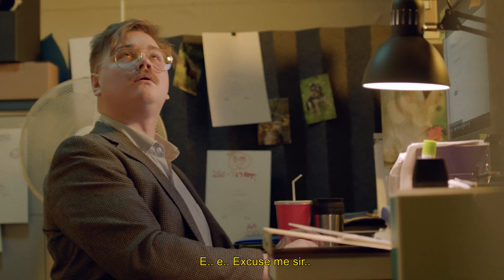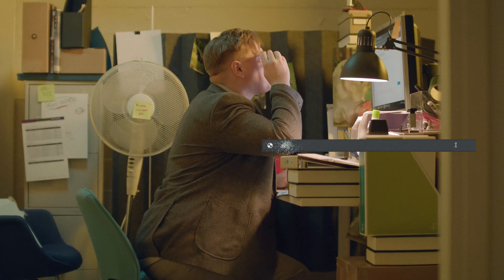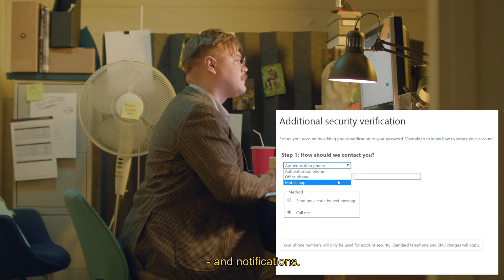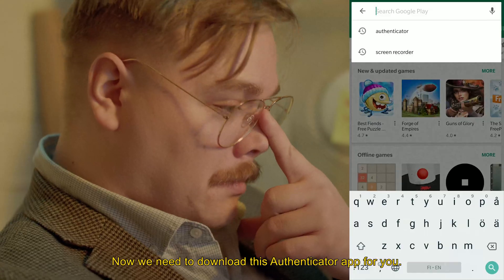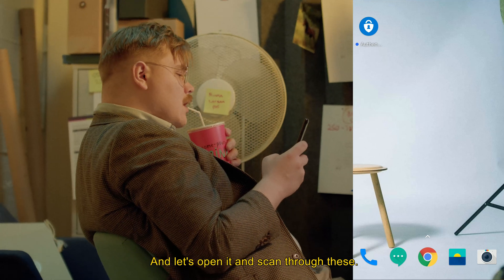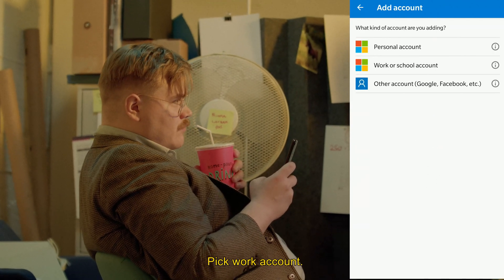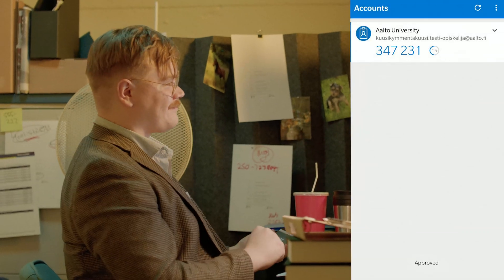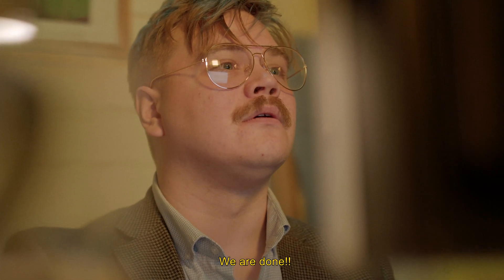Aalto IT: Protect your account with MFA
Multifactor Authentication (MFA) brings an additional layer of security to your user account. For more information and a detailed how